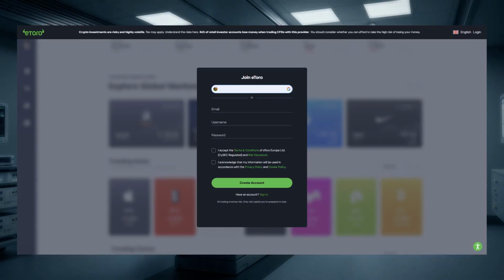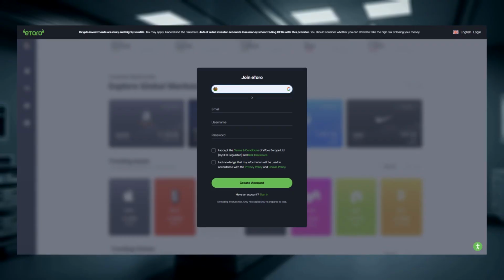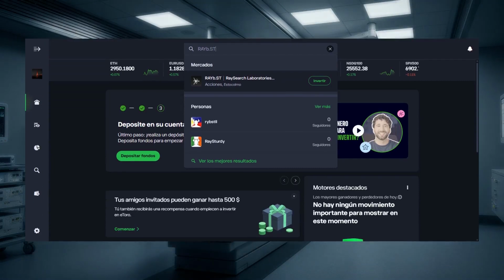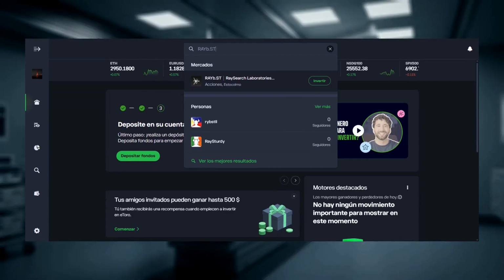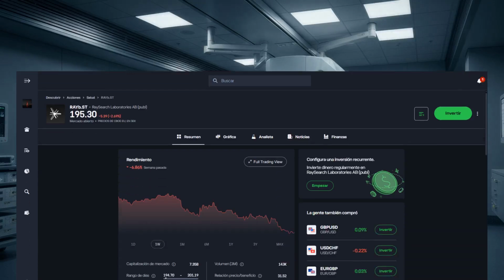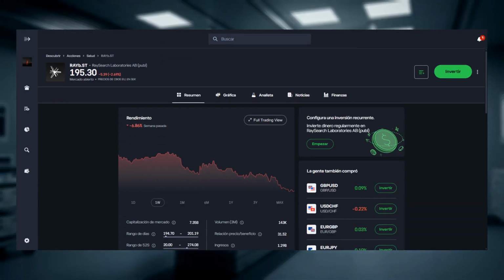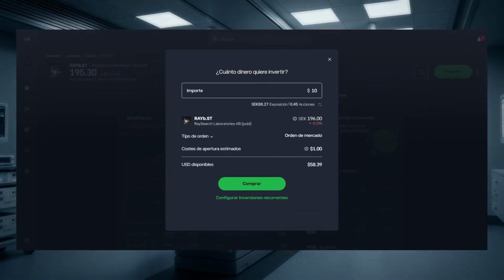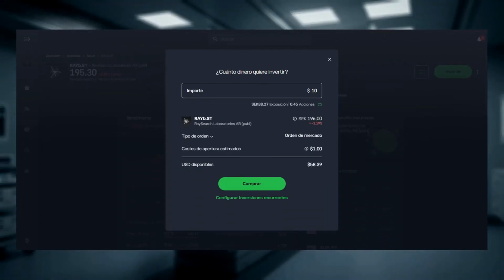How to Buy Shares of RaySearch Laboratories AB (publ) (RAYb.ST)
Educational tutorial showing how to buy shares of RaySearch Laboratories AB (publ) in a few clear steps.
RaySearch Laboratories is a Swedish company that develops advanced radiotherapy treatment planning software used in cancer care. The company is listed on CBOE EU under the ticker RAYb.ST. This short guide summarizes the practical steps to locate and purchase the stock using a common retail broker interface.
Steps covered: register with a broker, verify your account with an ID document, add funds, use the platform search to find RAYb.ST, confirm you have the correct RaySearch Laboratories AB (publ) listing, review the asset page and price chart, enter the amount to buy, and confirm the order. If the market is closed your order may execute at the next market session, and the platform will prompt you to add funds if the balance is insufficient.
This content is educational only and does not constitute financial advice. Always review the broker’s fees, terms, and local regulations before trading. Consider seeking independent financial advice if you are unsure.